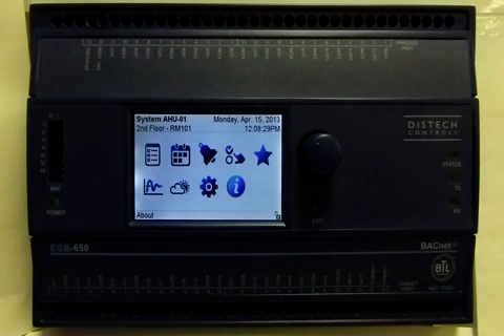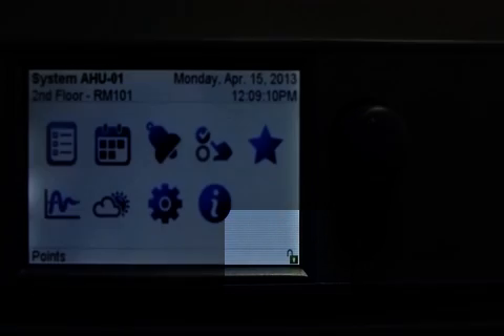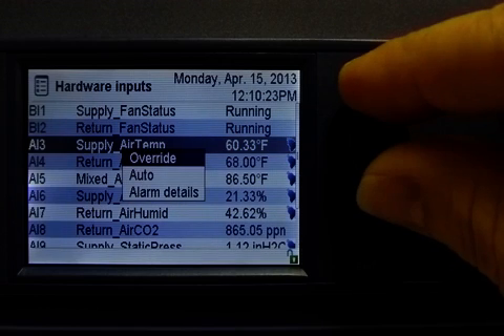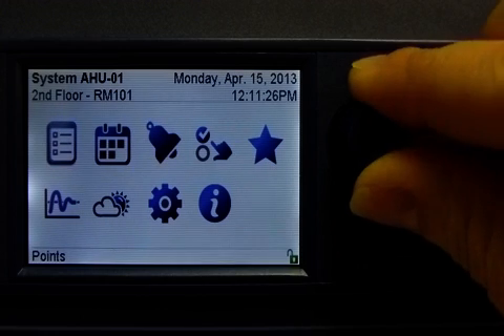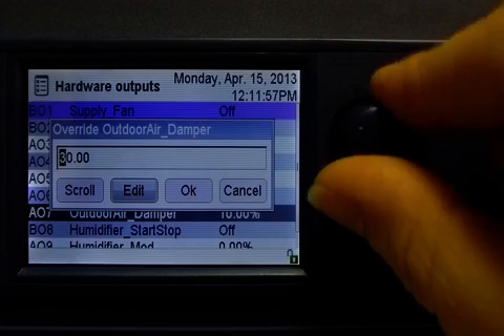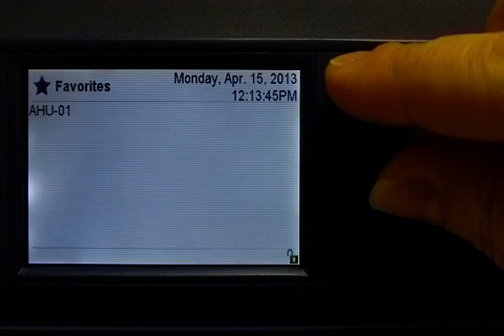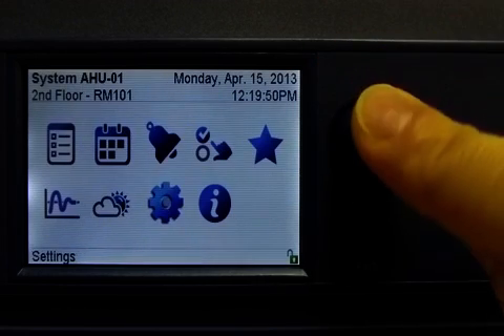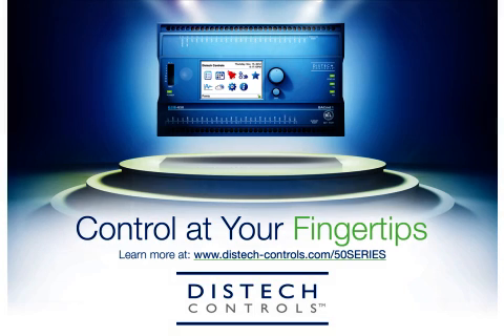Distech Controls 50 Series Controllers - Part1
This video tutorial introduces you to the 50 Series controllers by Distech Controls. Find out how quick and easy it is to view, edit and configure the operating parameters of your HVAC system using the live graphics color display of our 50 Series.